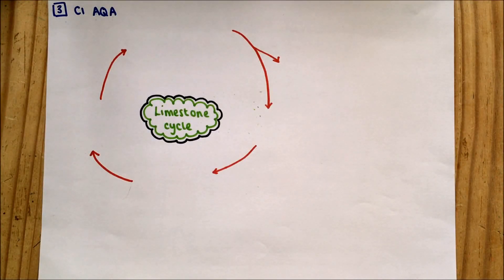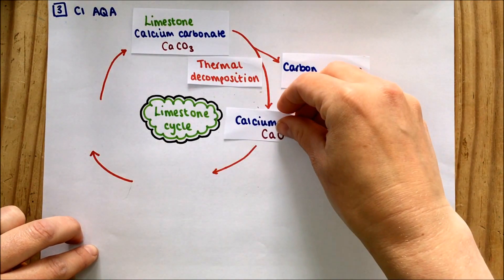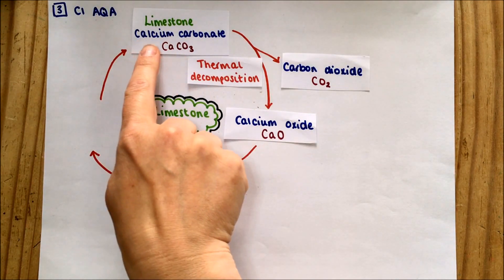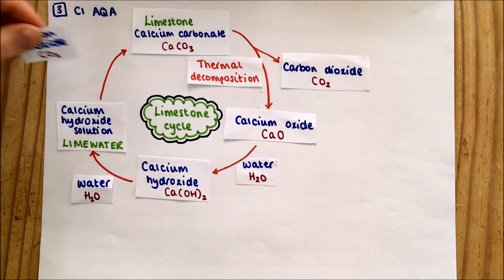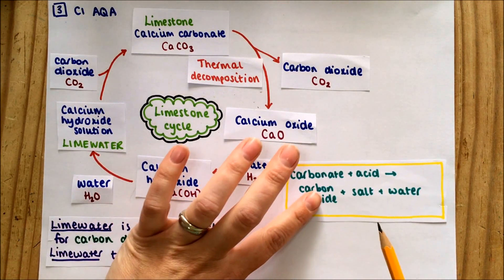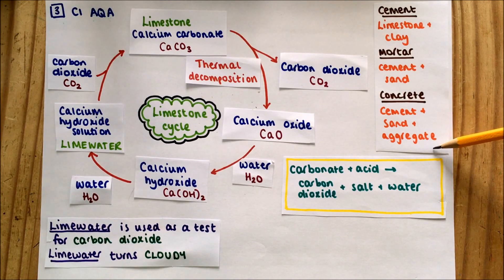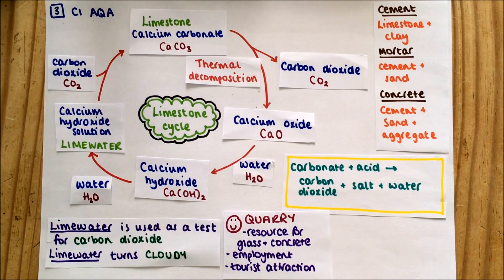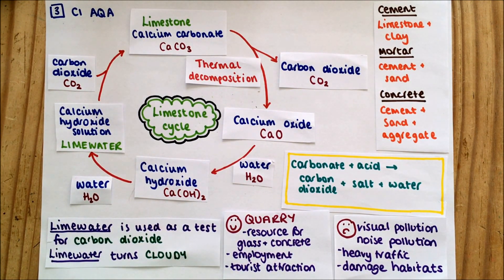AQA C1.3 Limestone Cycle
Short revision video focussing on key aspects of the AQA specification for the limestone cycle and limestone quarrying